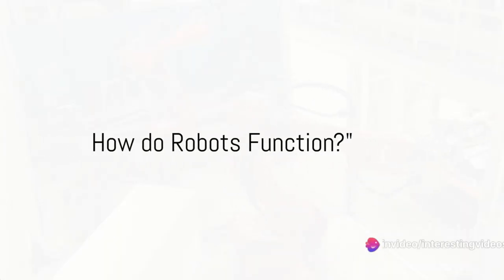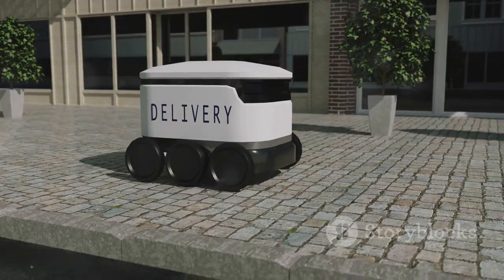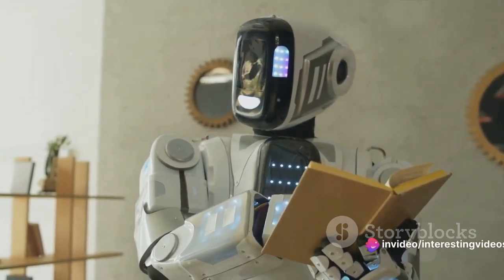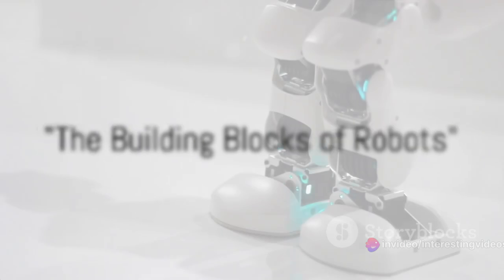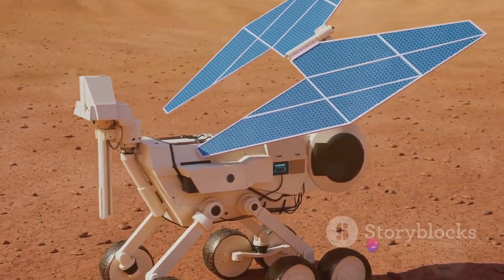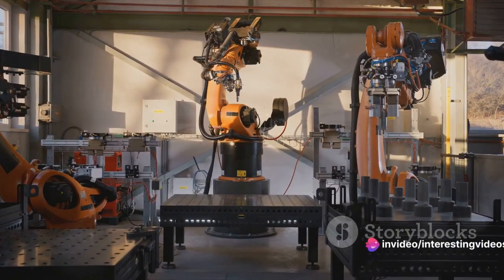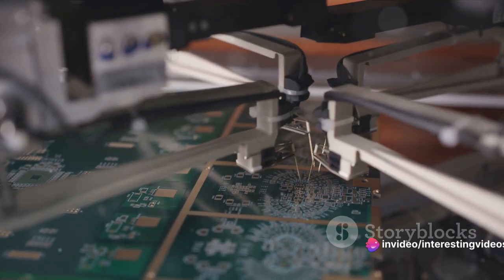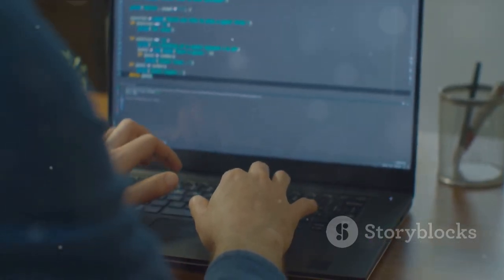How robots work | Robotic Revolution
In this captivating video, we dive deep into the fascinating world of robotics, demystifying the complex inner workings of these incredible machines. Join us as we explore the captivating realm of robots and unravel the mysteries behind how they function, all explained in a simple and engaging manner.

From their basic components to their state-of-the-art advancements, we cover it all, breaking down the technology into easily understandable concepts. Discover the principles behind robot programming, sensor integration, and artificial intelligence.

Prepare to be amazed as we showcase real-life examples of robots in action, demonstrating their incredible capabilities and highlighting their impact on various industries. Whether you're a tech enthusiast or simply curious about the future of automation, this video is sure to captivate your imagination.

OUTLINE:

00:00:00 How do Robots Function?"
00:01:00 "The Building Blocks of Robots"
00:02:02 Programming"
00:03:05 The Magic of Robotics"